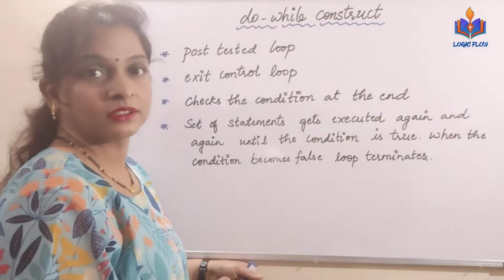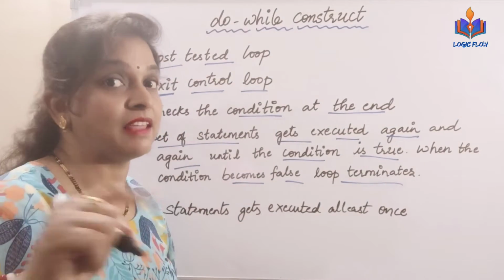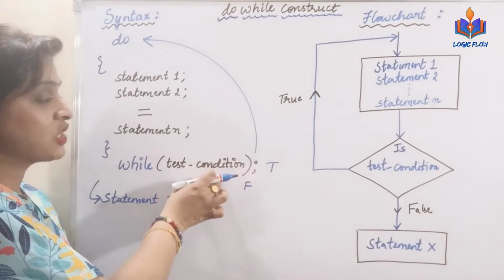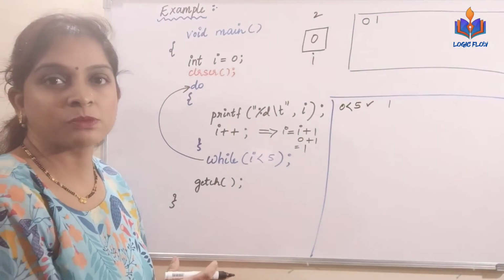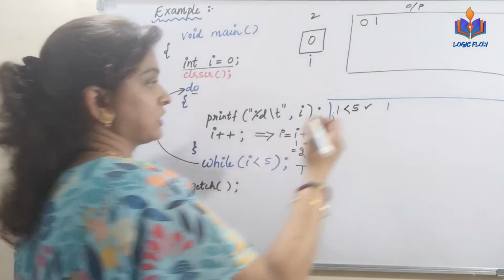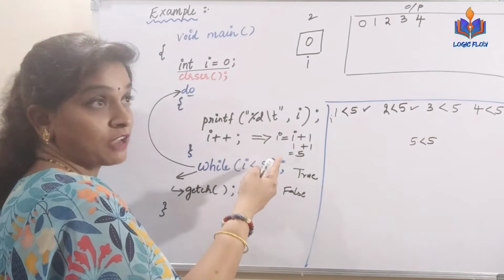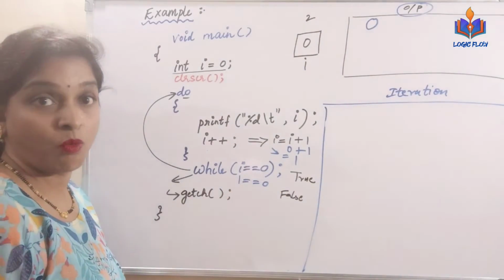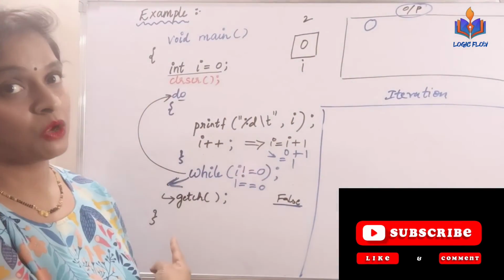C-44-Do While loop in C|Control Statements in C|Session-44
In this video I have discussed about control Statements in C in detail.Do While loop in C in detail.